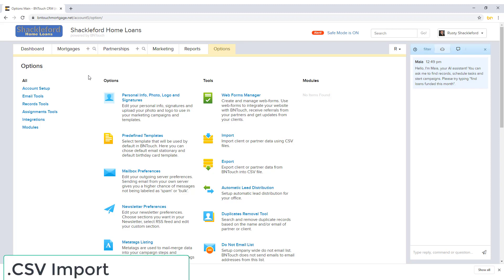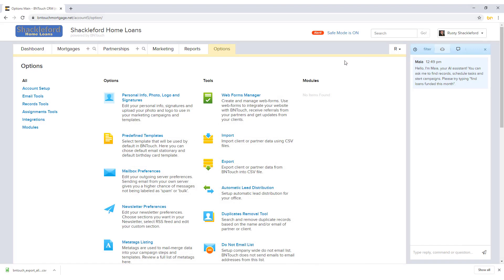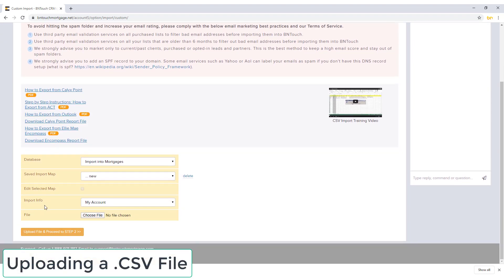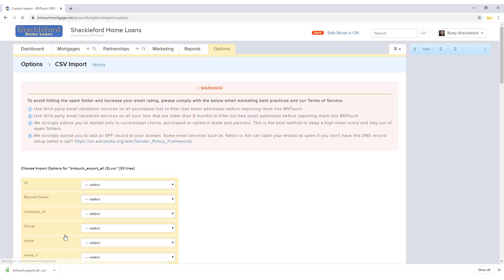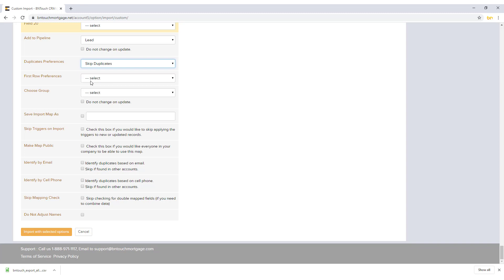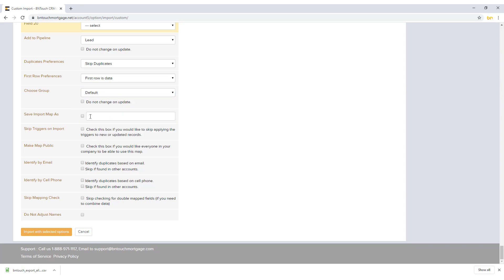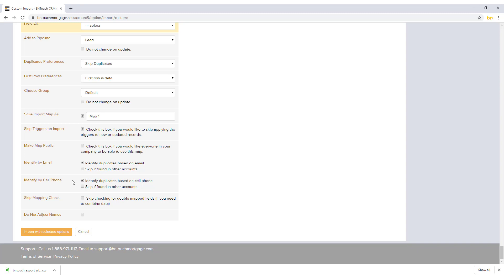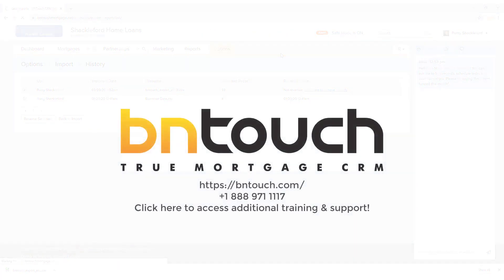Options Tab: CSV Import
📊 Why Bntouch?